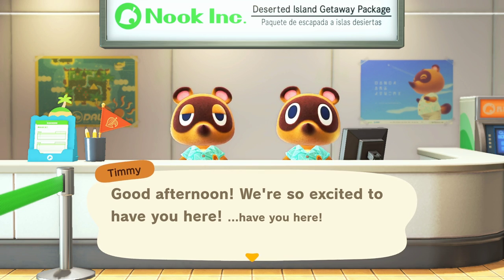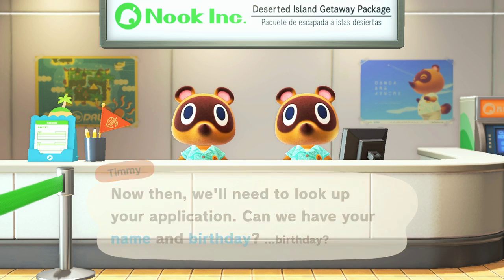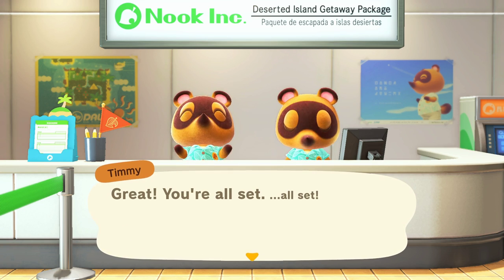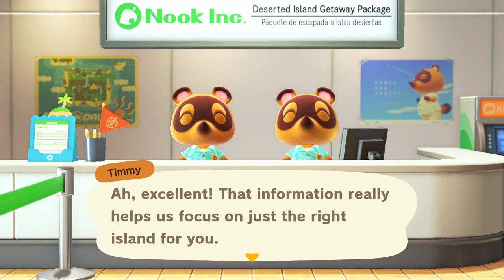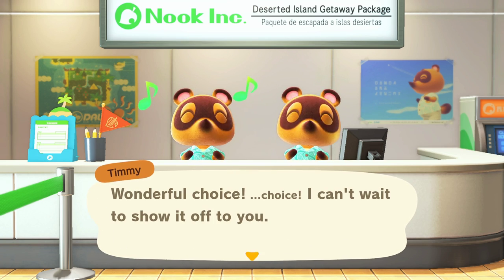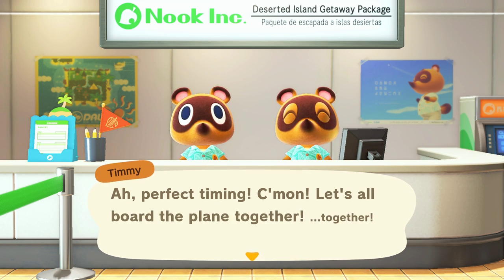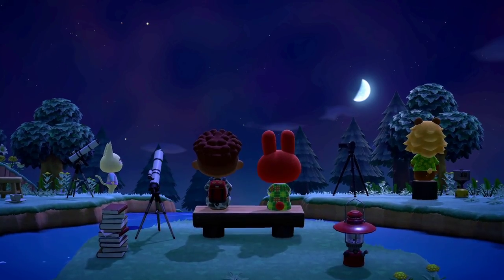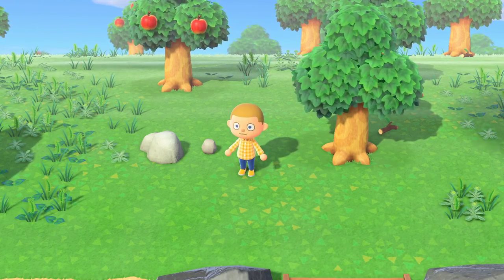WELP.... HERE WE GO, I GOT ANIMAL CROSSING NH.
If you guys wanna play be sure to hit me up on Discord.